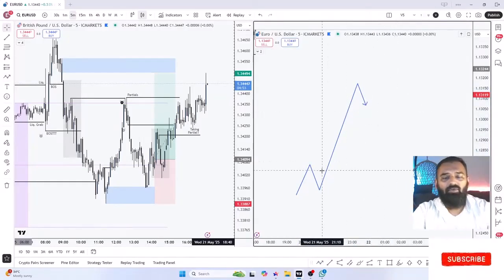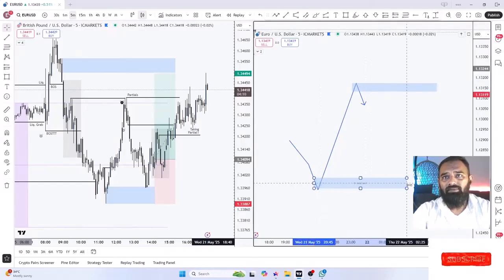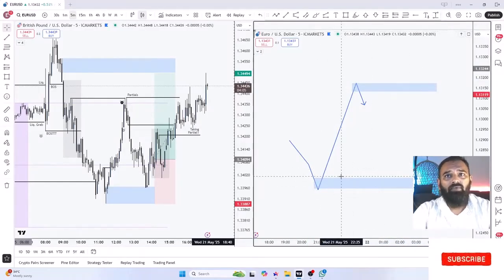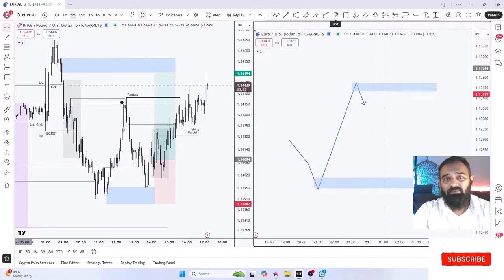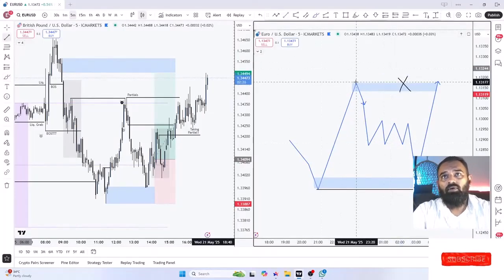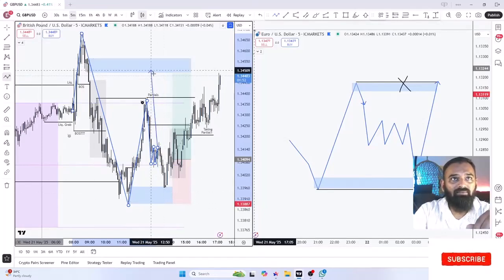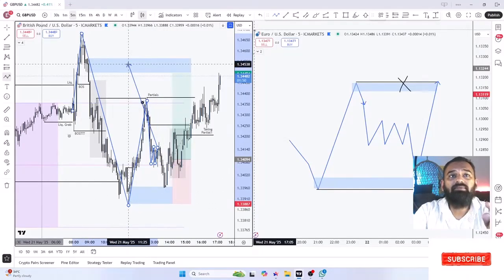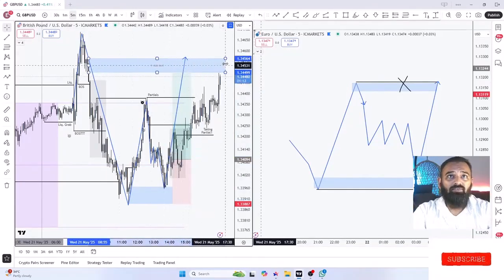Price Action Secrets They NEVER Teach You — Master Supply & Demand Like a Pro | I.Sid-trader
Understanding price action is the secret weapon of consistently profitable traders. In this video, I break down market structure, supply and demand zones, and order blocks in a simple, step-by-step way so you can finally “hear” what the market is telling you. You’ll see how identifying the right zones and spotting fair value gaps can transform the way you trade — even in a choppy market.

Using live chart examples, I’ll show you exactly how I predicted key moves by reading price action the right way. Once you apply this method, you’ll start having those “aha moments” where everything clicks and your trades make sense. Watch closely, take notes, and start implementing these concepts today to level up your trading game.

🍁𝐀𝐛𝐨𝐮𝐭 𝐈.𝐒𝐢𝐝-𝐭𝐫𝐚𝐝𝐞𝐫🍁
Master the Forex Markets with Real Trades & Real Results!
With over 8 years of hands-on experience, this channel gives you full access to live trading sessions, step-by-step strategy breakdowns, and market analysis in real time. Whether you're a beginner or looking to refine your edge, you’ll gain practical insights from both wins and losses.

✅ Proven Strategies Explained
✅ Market Recaps & Lessons

This channel is all about real trading, real learning, and real growth.

forex, trading, priceaction, marketstructure, supplyanddemand, orderblocks, forexstrategy, forextrading, traderlife, forexeducation, priceactiontrading, forexmarket, forexmentor, tradingtips, learnforex

supply and demand forex strategy